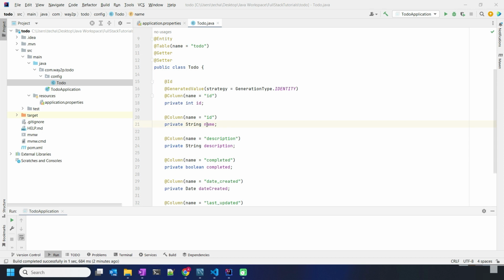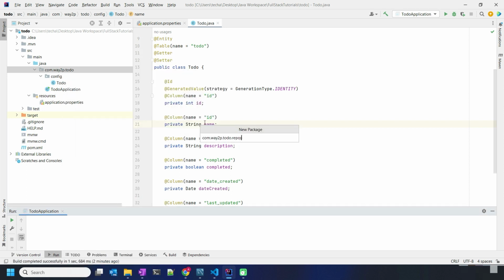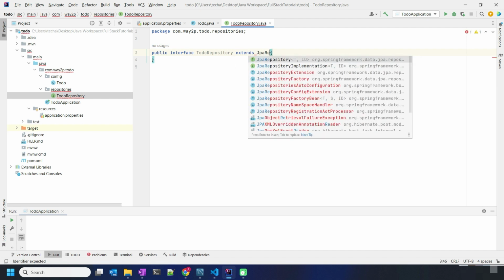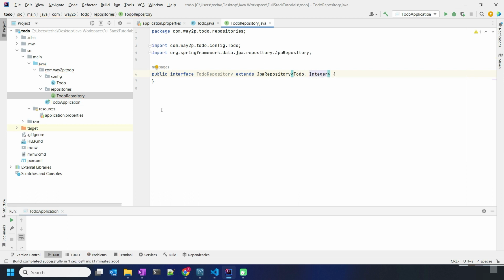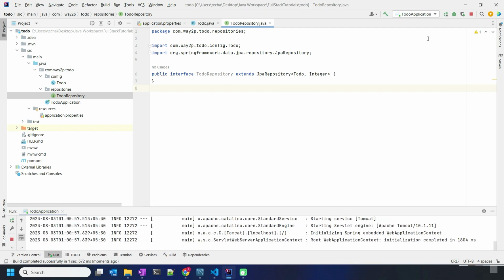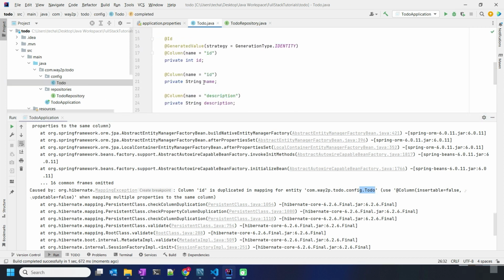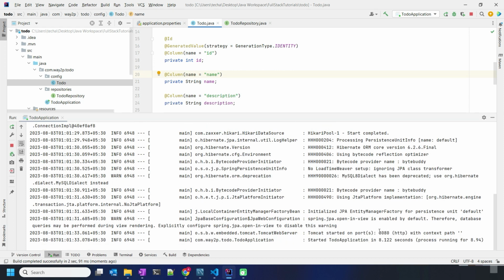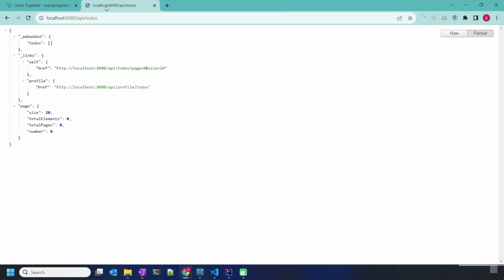Develop Todo Repository | Full Stack App | Spring Boot 3 | Spring Data Rest | Rest Repositories